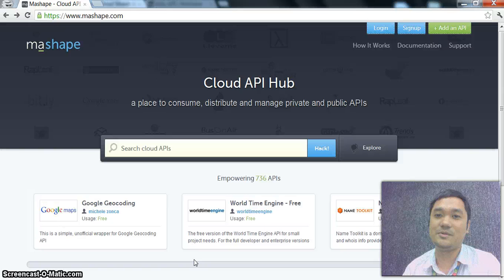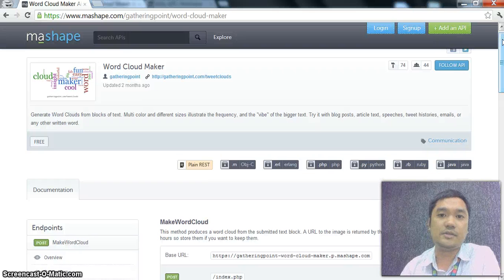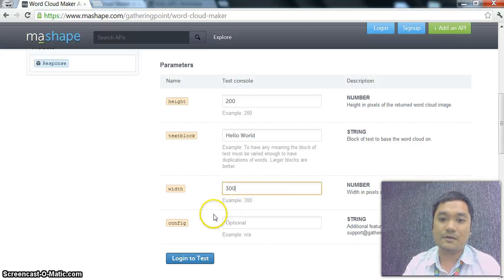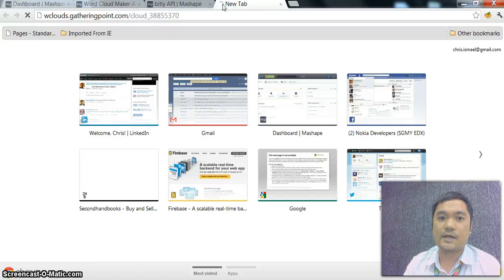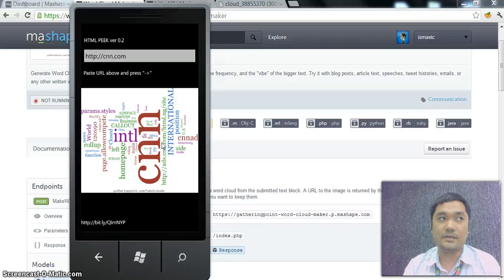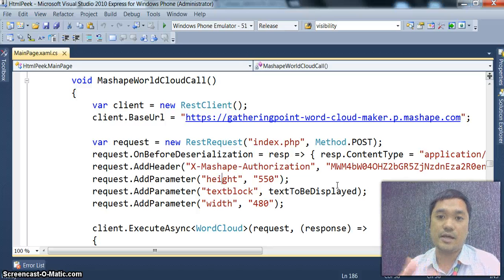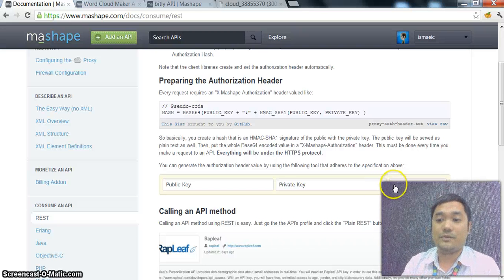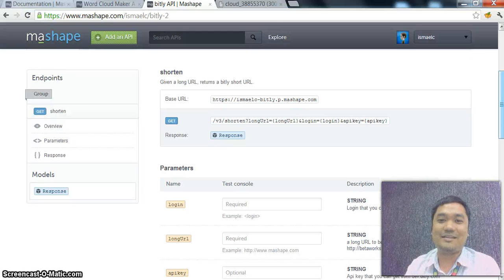Mashape Demo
This is a quick video showing Mashape and why it's good for lazy developers (like me) :)